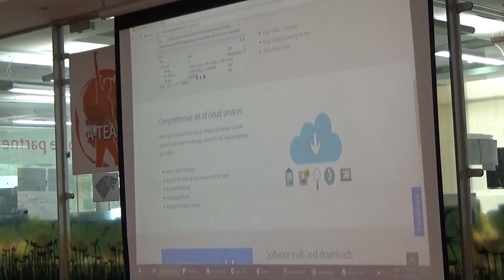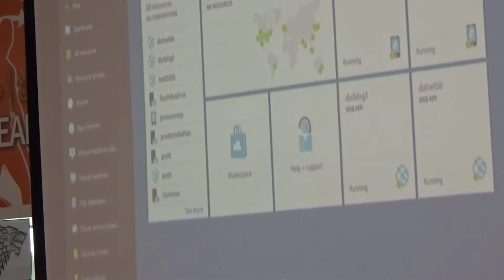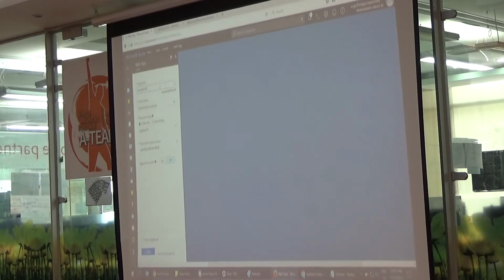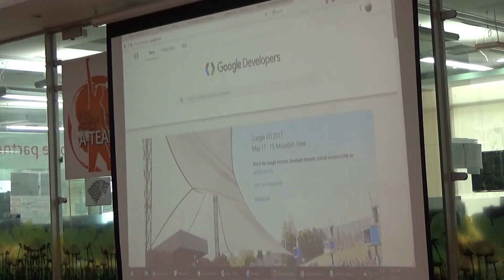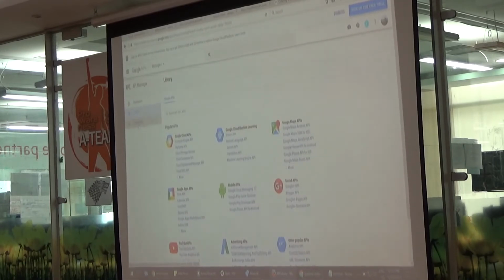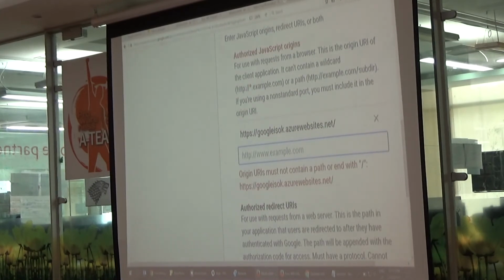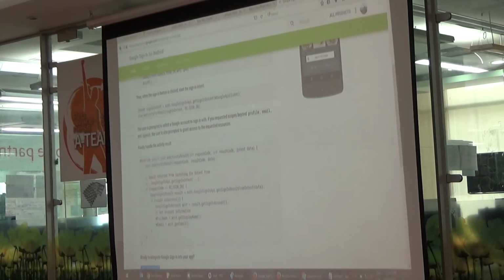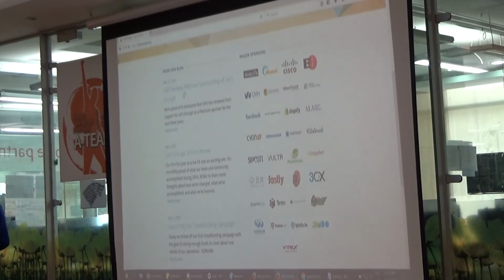Adding OAuth to your Azure Websites - Anand Gothe at DotNet Bangalore Meetup